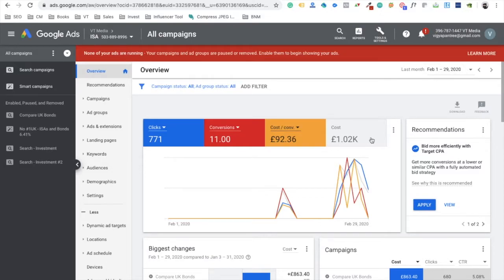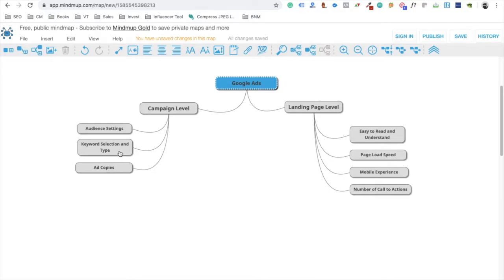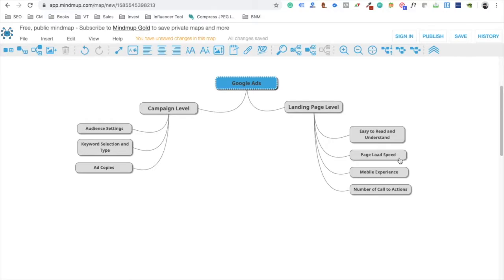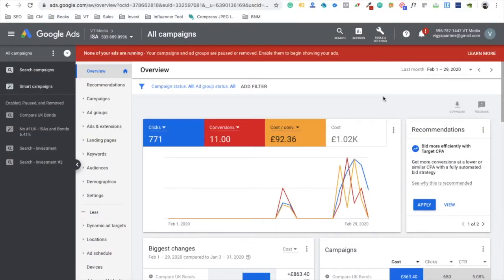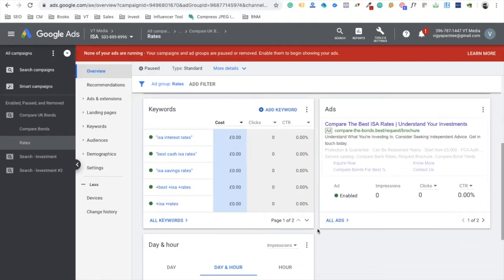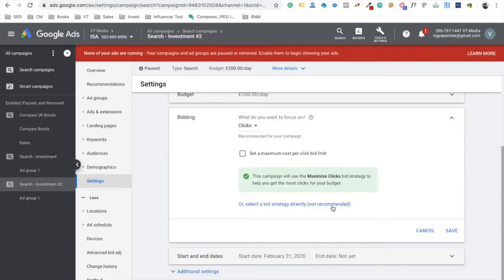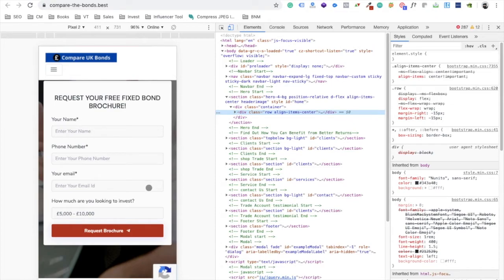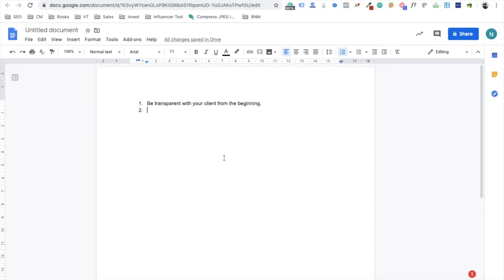I failed to generate leads using Google Ads